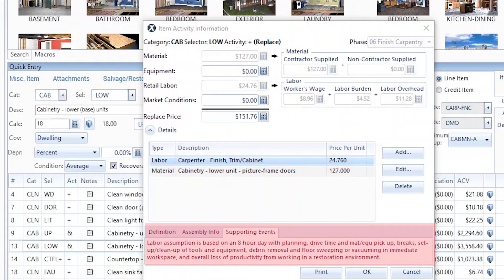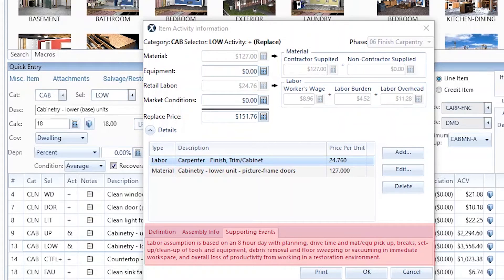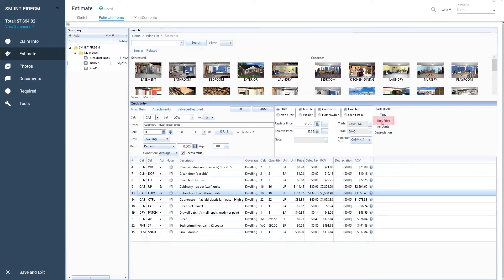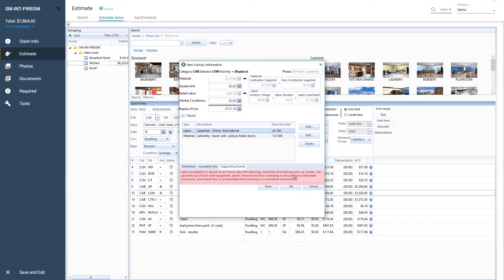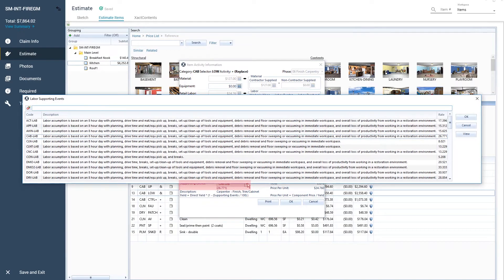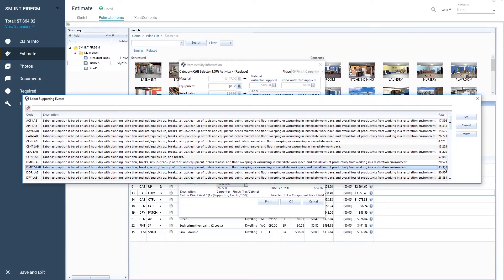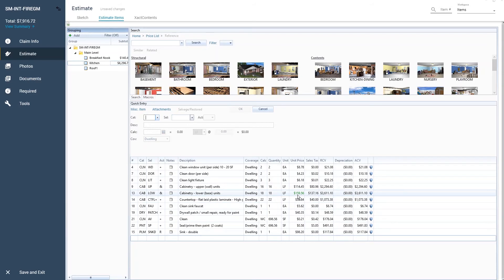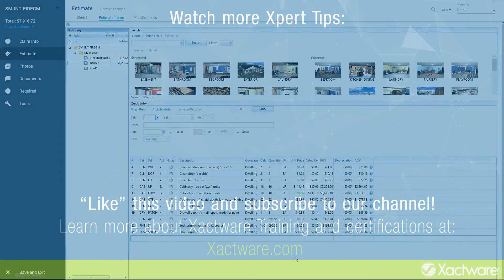Xactimate Xpert Tip: Lookup Supporting Events for an Item in Xactimate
Learn how to lookup supporting events for an item in Xactimate. Xactimate Desktop Version 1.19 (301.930) We want to hear from you!

xactimate28,xactimate,xactware,xpert tips,how to,construction,estimating,estimate,estimate items,sketch,adjuster,claims,supporting events,lookup,price list,item